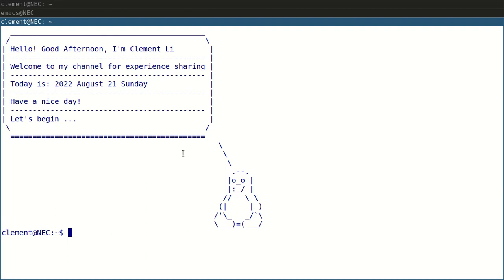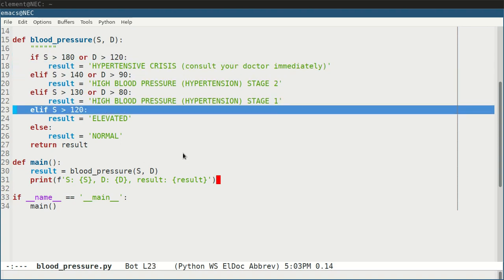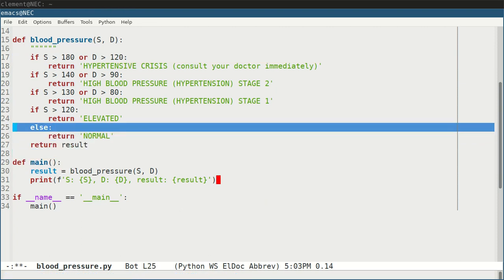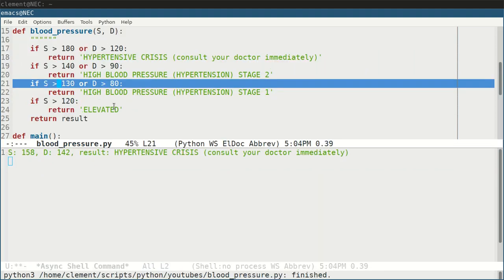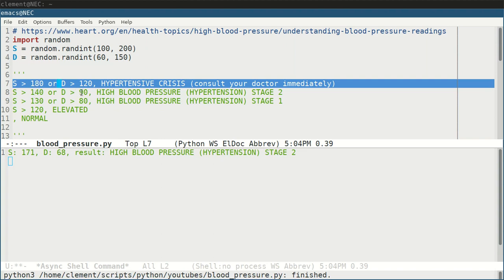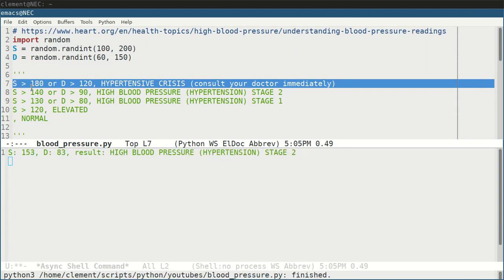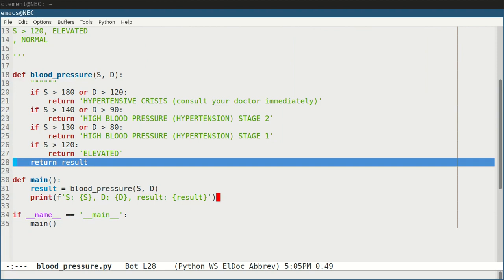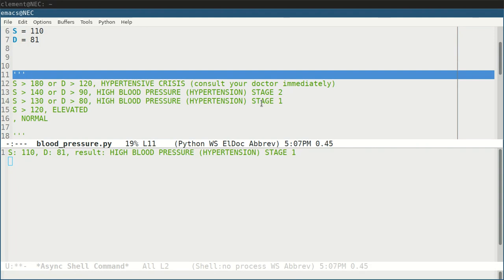Python in Emacs 0068 - How do get rid of all 'elif' in Python's 'if statement'?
Use 'return', this can replace all 'elif', and increase tremendously the readability of code.